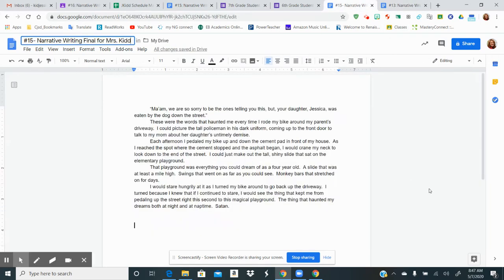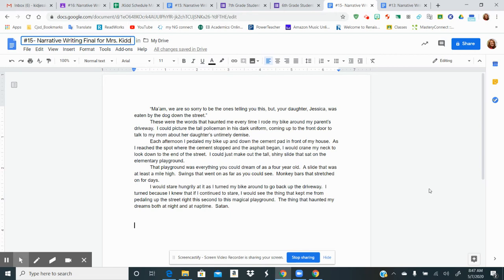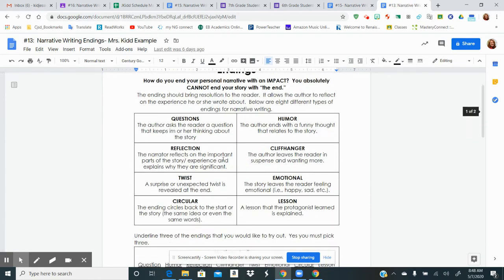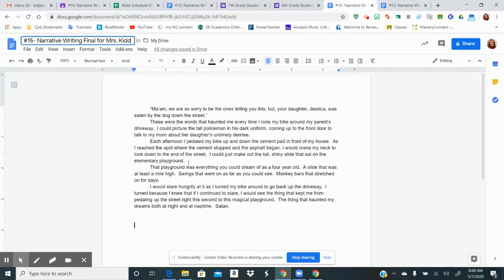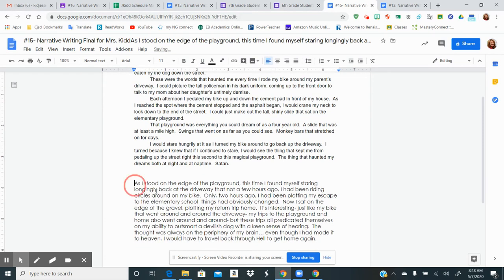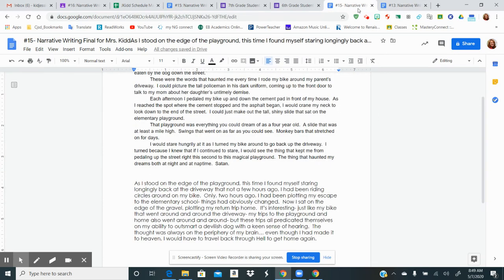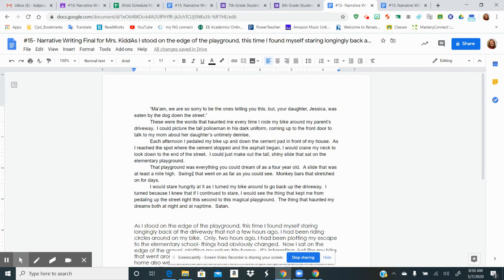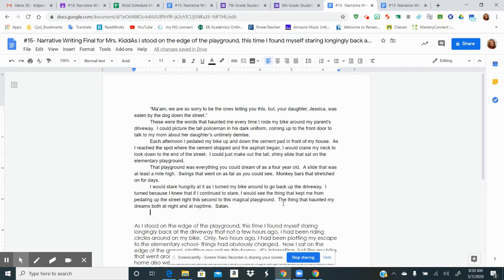Narrative Writing- Final Draft and Assignment #16